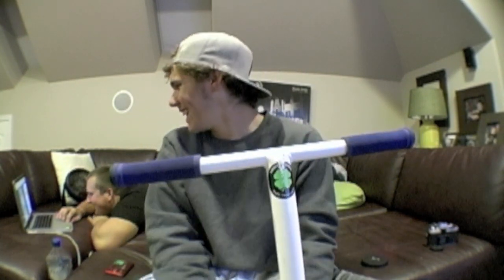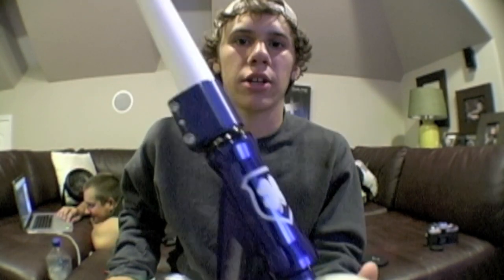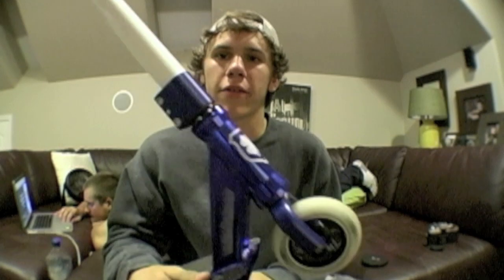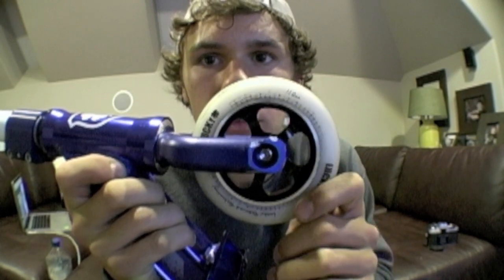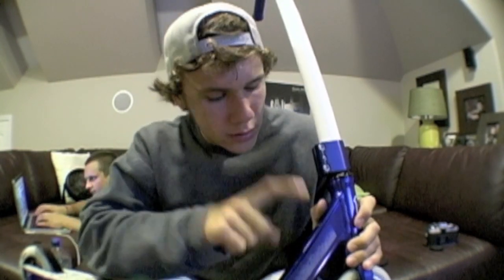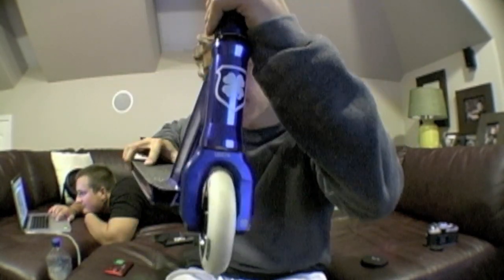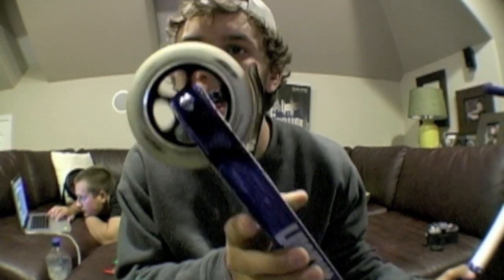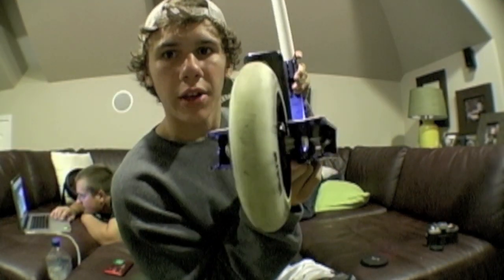Lucky Scooters Rider Jake Charters: Scooter Check/ Deck review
Jake showing us his new Lucky complete, and explains the dimensions and specs of our new deck.